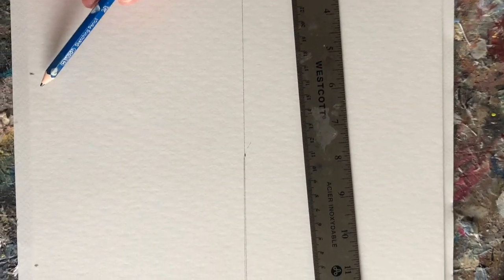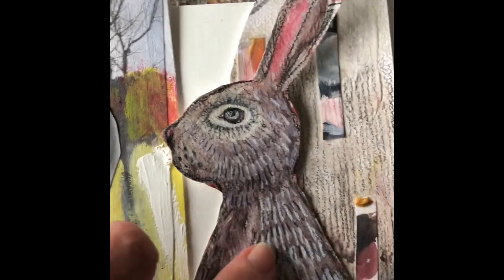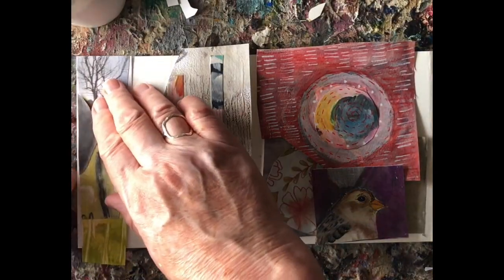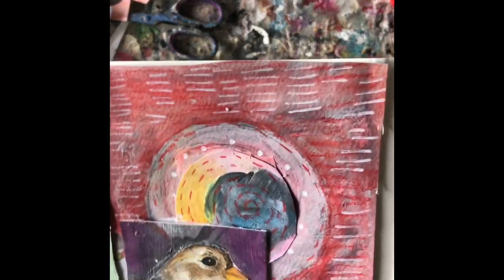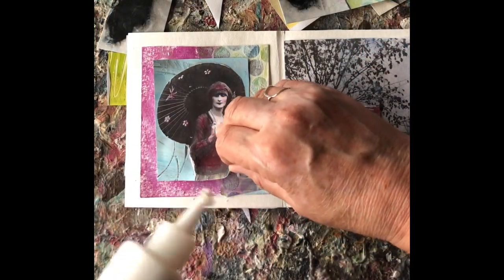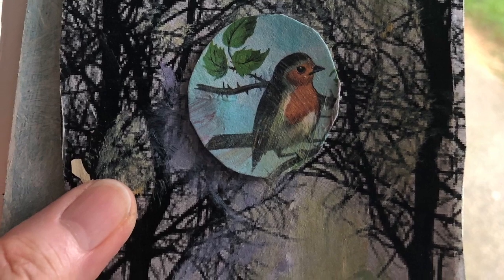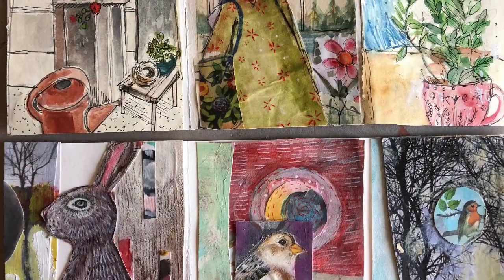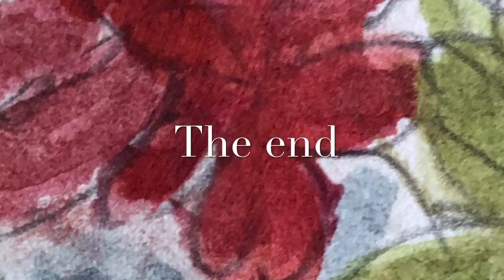Mini Concertina collage book demo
A short demo to demonstrate how you can make a quick and simple work of art from your art discards (and perceived fails!)  in this project I used longer sheets of 140 lb watercolor(card stock or any heavier paper will do) and cut up parts of drawings,sketches ..sketchbook pages that were no longer my favourites. Utilizing the bits that still looked lovely to me-in texture ,shape ,colour etc.. This is a project where you can work quickly-once you have cut up and measured your concertina pages.. I recommend you work smallish. I also worked on both sides of my book to give it some weight -and it shows nicely when you have the choice of either side to view! You may also use any of the scraps of paper or images,drawings you keep and don't have the heart yet to discard ! By the way I mention PVC glue in the video =It should be PVA :-)

supplies needed: a few drawings,sketches or paintings on paper you no longer lover
scissors
ruler/pencil
heavy paper
matte medium (for thinner paper) - works as glue
that's it!
and your wonderful imaginative brain!
if you would like to follow my art ..heathermurray.net